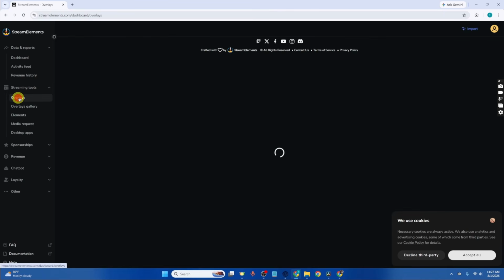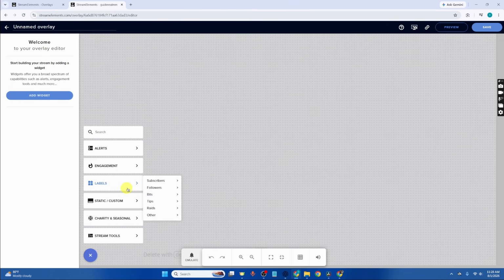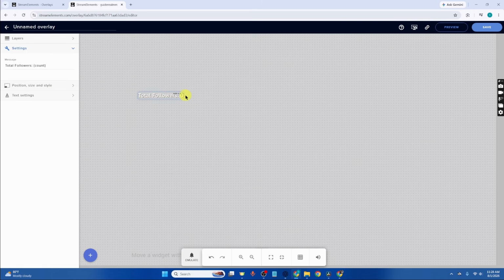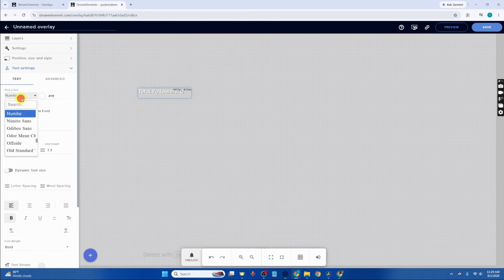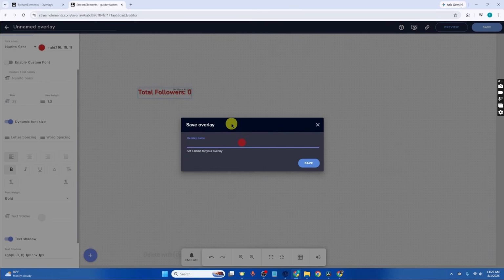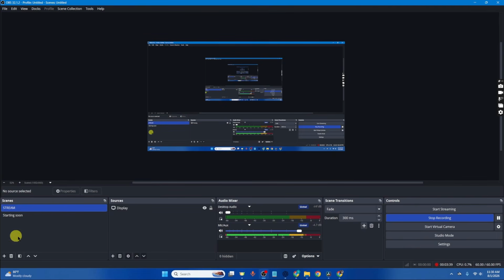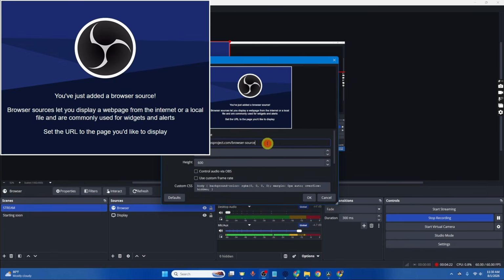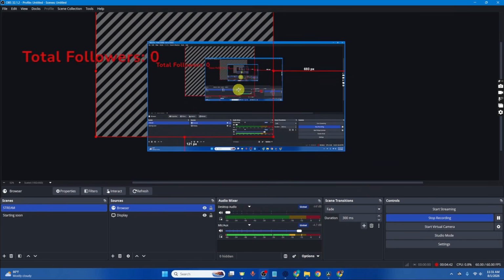How To Add Twitch Follower Count In OBS Studio - Tutorial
Learn how to add twitch follower count in obs studio in this video.

GuideRealm